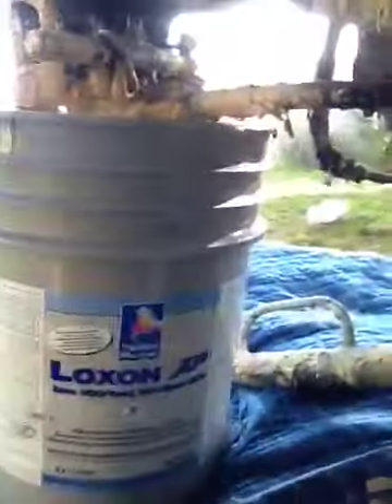Loxon xpElastomeric application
Power roller